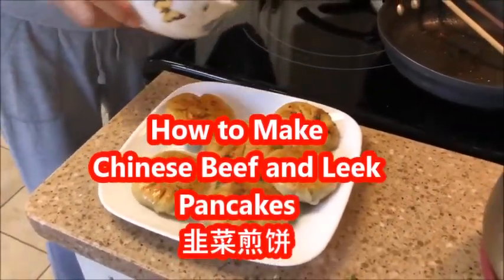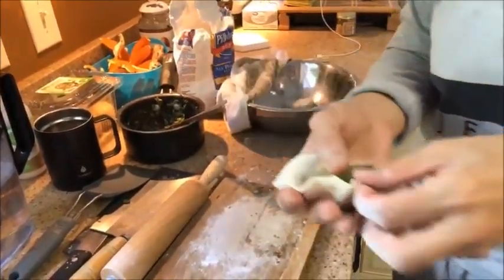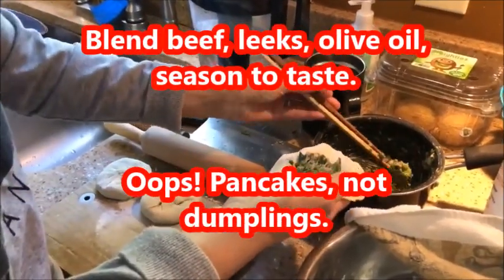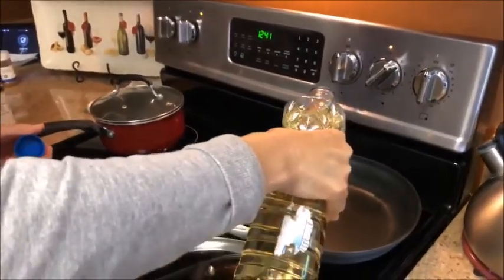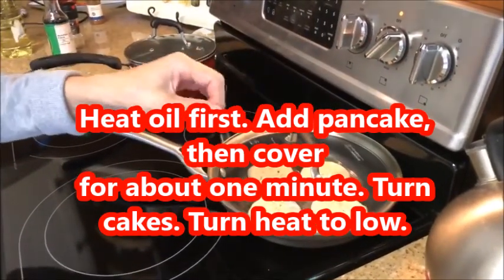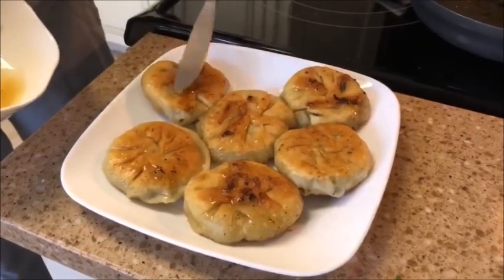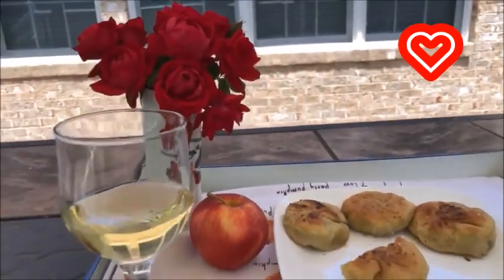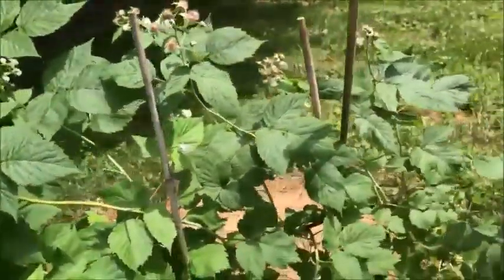Li W TV 229 How to Make Chinese Beef and Leek Pancakes 【家在美国利生活频道】教你做天天吃不怨烦的韭菜煎饼 脆皮里嫩韭菜煎饼 居家食谱 居家乐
Li W TV 229 How to Make Chinese Beef and Leek Pancakes 【家在美国利生活频道】教你做天天吃不怨烦的韭菜煎饼 脆皮里嫩韭菜煎饼 居家食谱 居家乐 If you would like to make a donation to help support us, please use the link above. Thank you.
For America's best skincare products, and an opportunity to support the Women In Need International Foundation